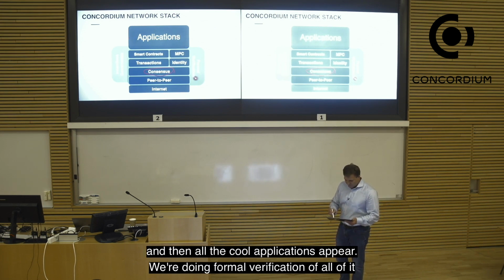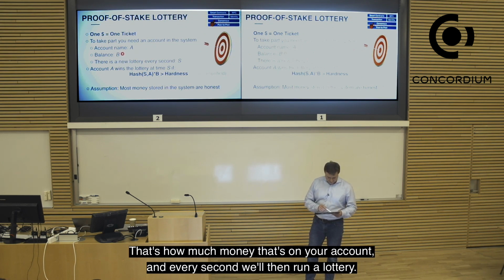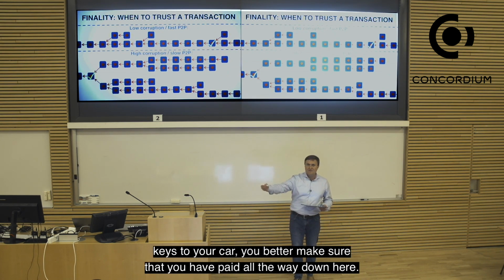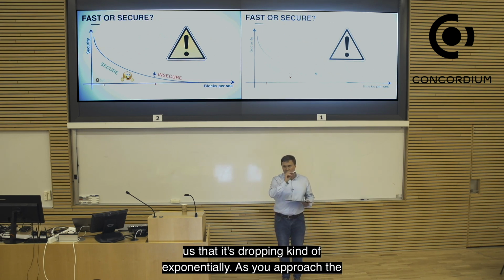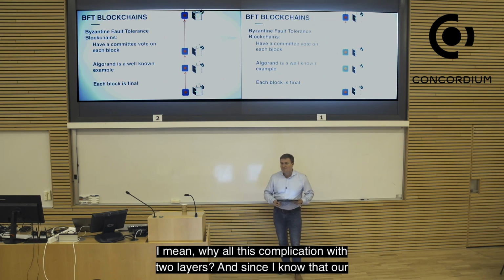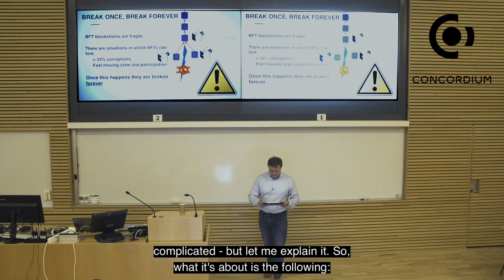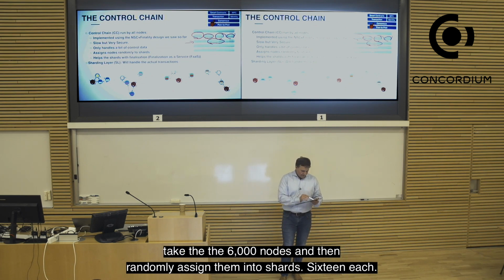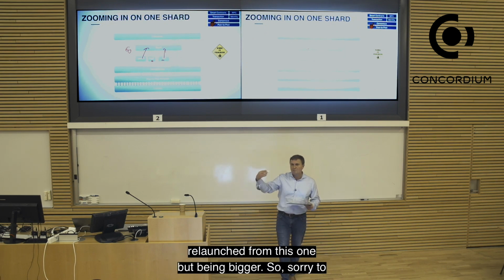Concordium Consensus Layer by Prof. Jesper Buus Nielsen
Discover from an insider how Concordium has designed its consensus layer in a very innovative way that doesn't force users to choose between availability and consensus.
Concordium is a new dPoS-based Blockchain project driven by a very strong Scientific team and a best-in-class Commercial team. With the goal to conquer the enterprise world by offering a fully compliant by design solution without any compromise on the privacy need, Concordium will unleash the power of Blockchain for all!